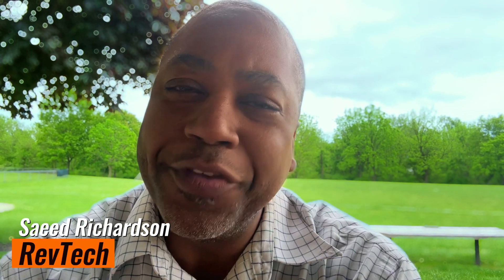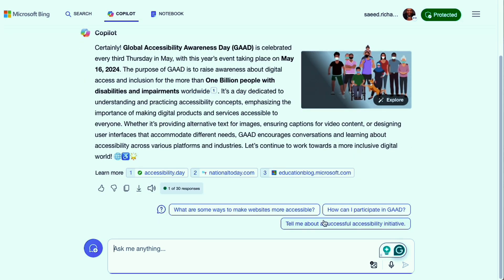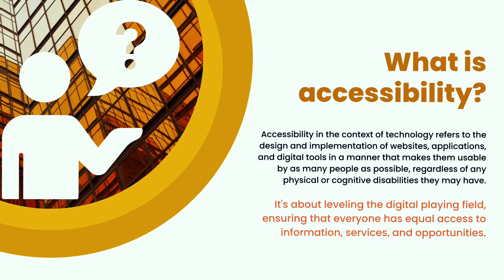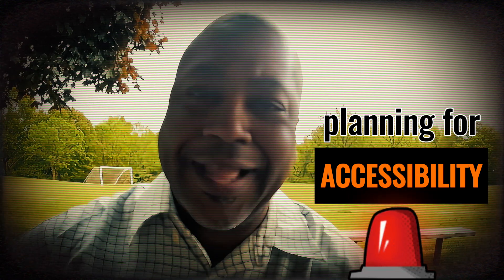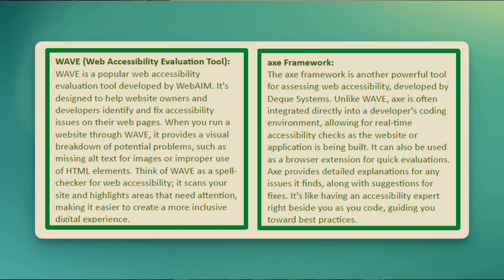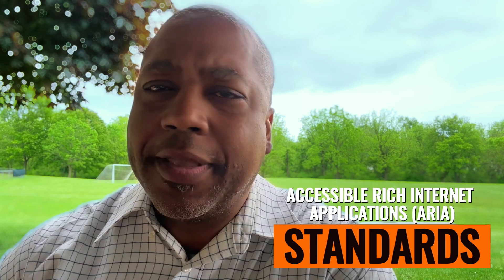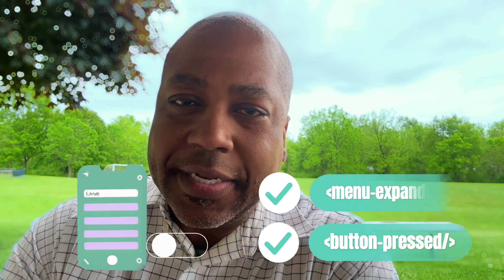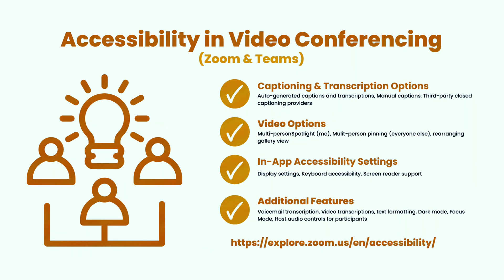The Most Important Thing About Your Site You Never Knew: Accessibility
Have you ever been frustrated by a website that's impossible to navigate? Ever wondered how people with disabilities use the internet? Do you think making technology accessible is just a luxury? Well, we're celebrating Accessibility Day and discussing why accessibility in technology is not just important but essential.

Link to access a full presentation and article written on how to use Accessibility in your nonprofit or church

We'll explore what accessibility means in the tech world, why it matters, and how you can make your digital spaces inclusive for everyone. From planning ahead with tools like WAVE and axe, to understanding HTML semantic elements and ARIA roles, we cover everything you need to know to master accessibility.

You'll also learn about the importance of user testing, the benefits of accessibility features in video conferencing tools like Zoom and Teams, and the global perspectives on accessibility needs. Plus, we'll discuss emerging technologies and AI innovations that are revolutionizing accessibility.

Join us in making the digital world accessible for everyone.

Timestamps:
0:00 Introduction
0:38 What is Accessibility?
1:19 Why Does it Matter?
1:58 Planning for Online Accessibility
2:51 Website Accessibility
2:51 What are HTML Semantic Elements?
4:17 What is the ARIA framework?
5:39 Accessibility in Video Conferencing
6:24 Committing and Responsibility
7:19 Conclusion and Additional Resources